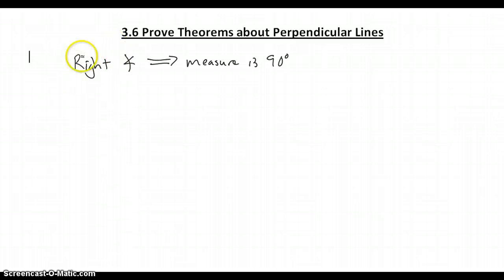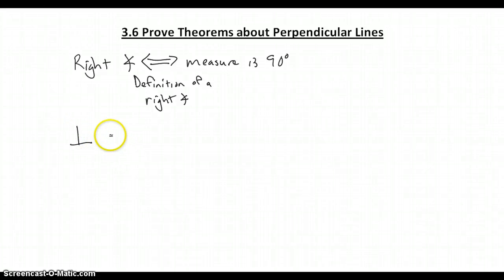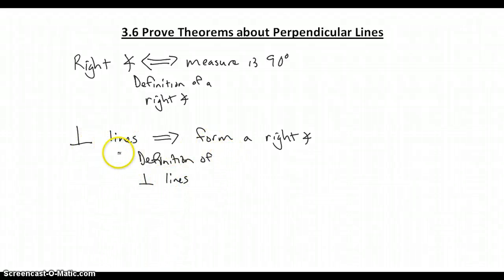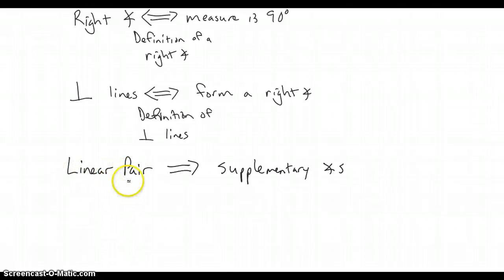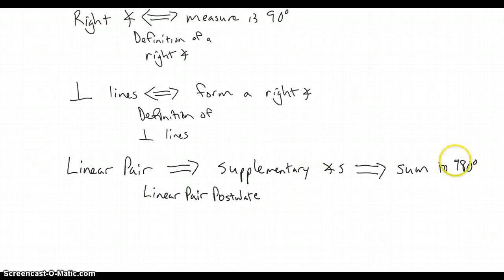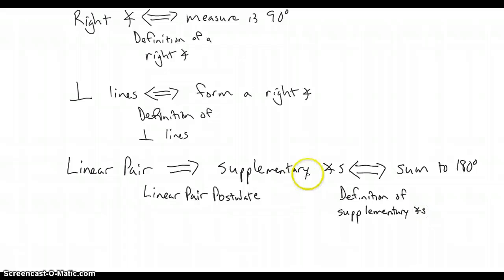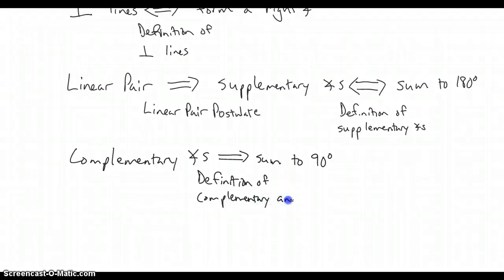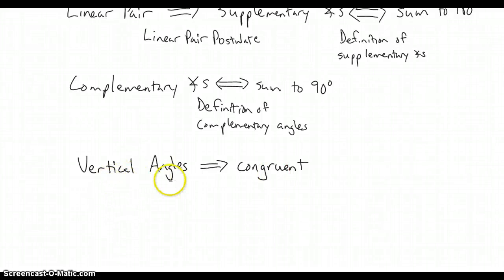3.6 Prove Theorems about Perpendicular Lines